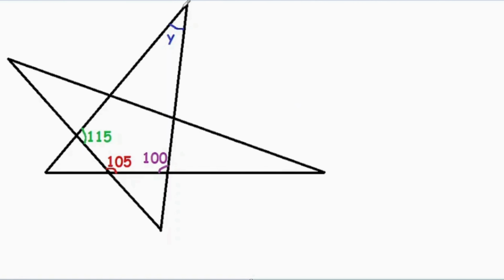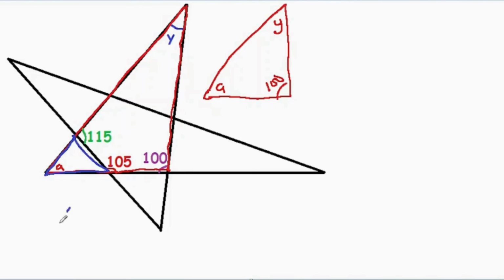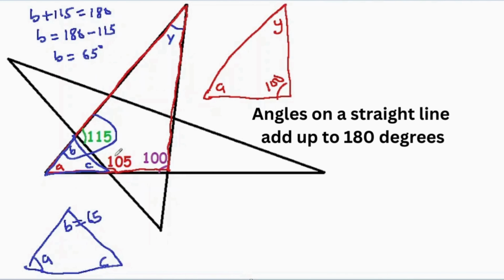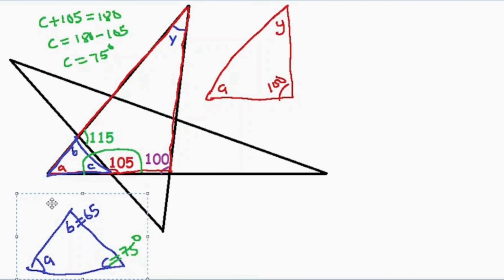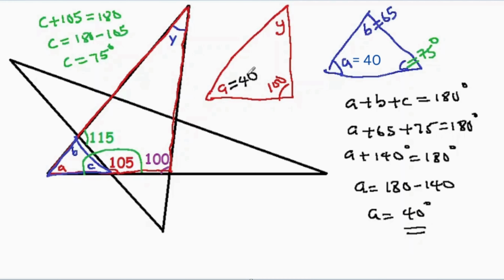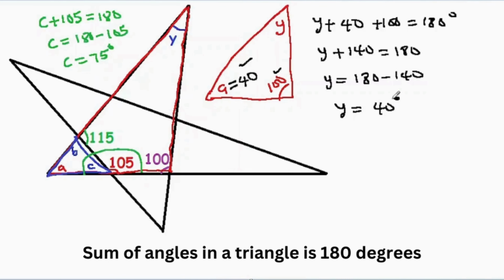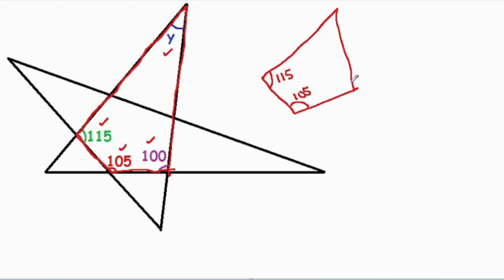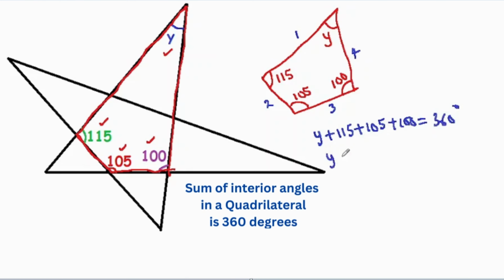CAN YOU FIND ANGLE Y? | GEOMETRY CHALLENGE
I solved for angle Y using two methods.

0:00 Introduction
0:12 Method I
4:24 Method II